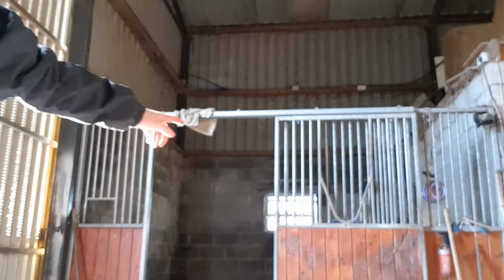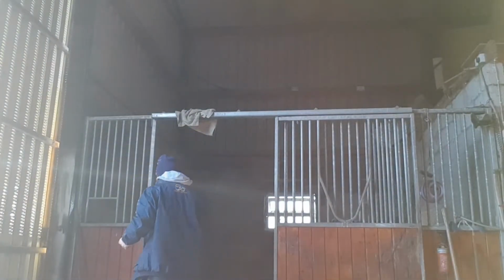iDoAgriFitFarmer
My attempt at iDoAgriFitFarmer